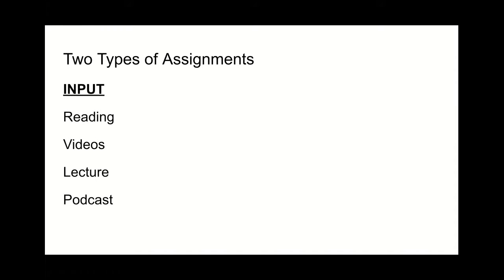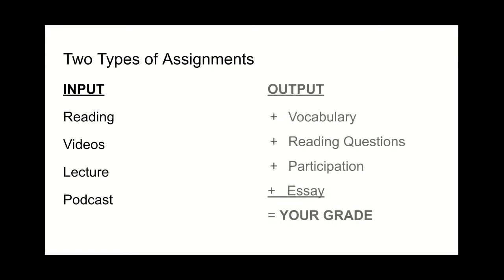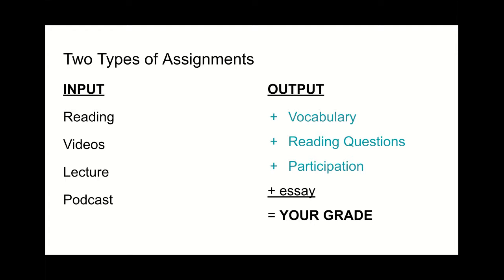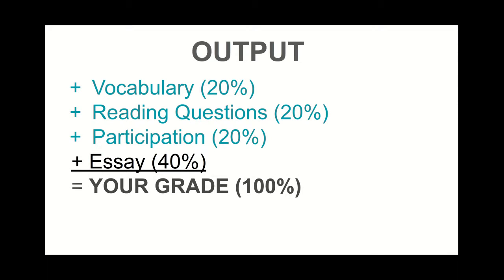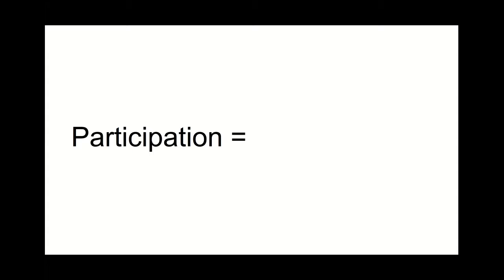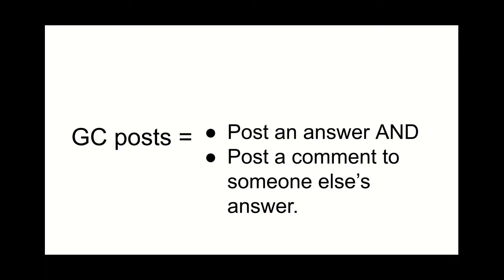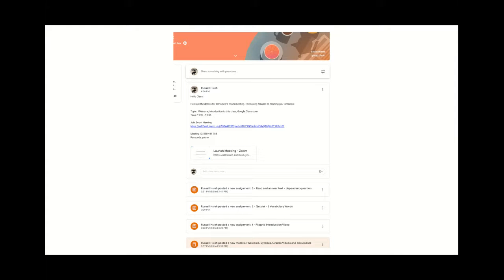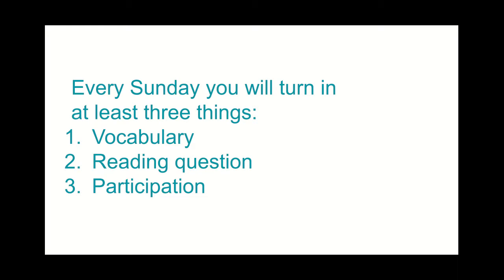Eng 3 - Grades Presentation - Google Slides